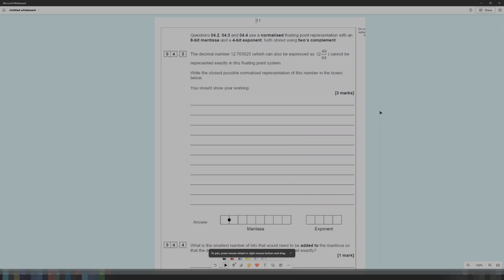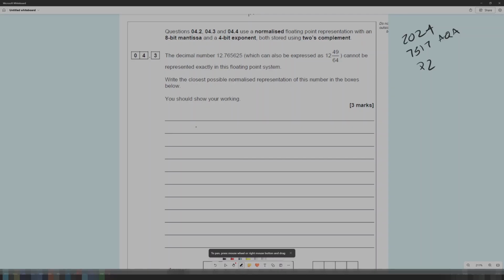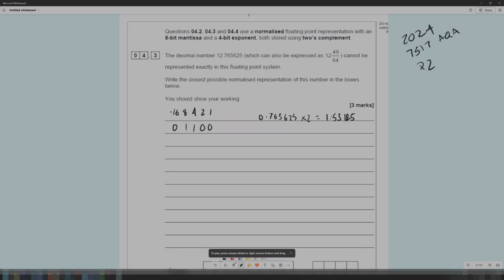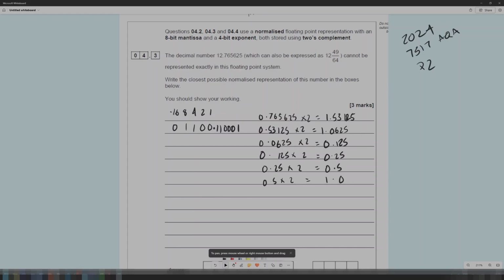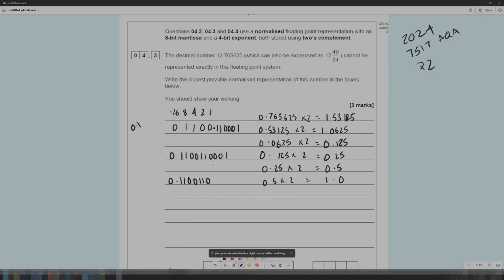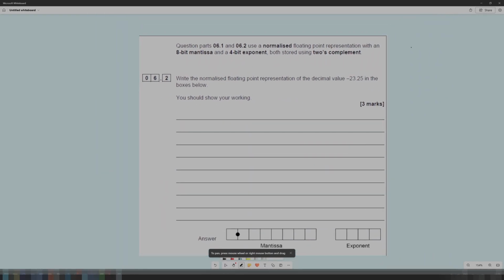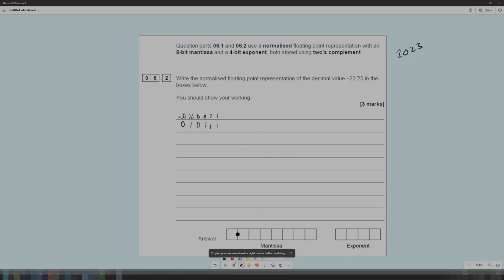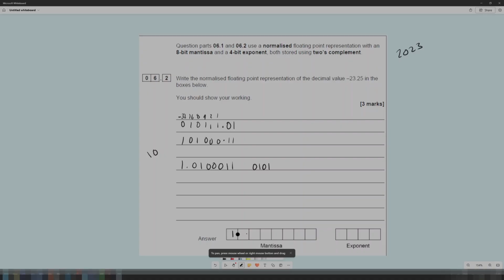[Exam] Normalisation of floating point numbers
2 sample questions from past papers